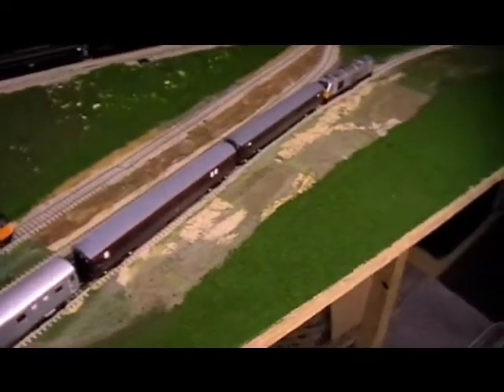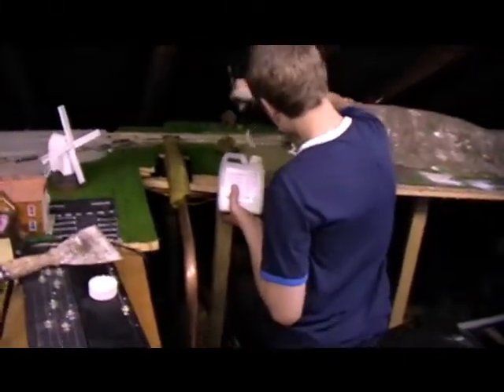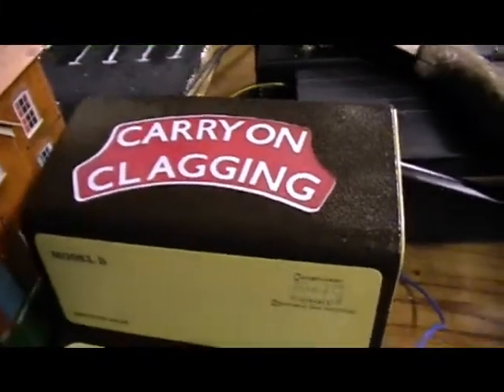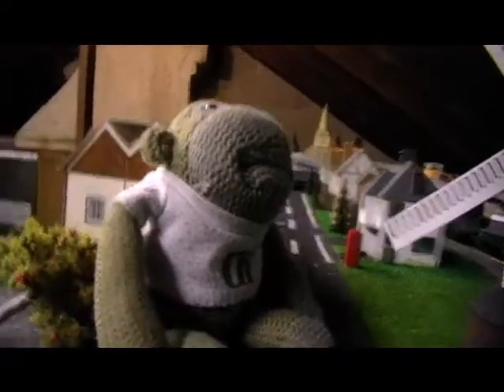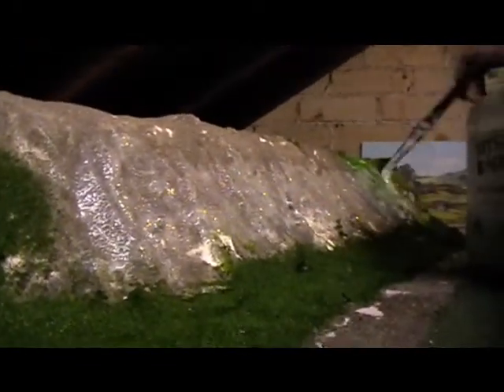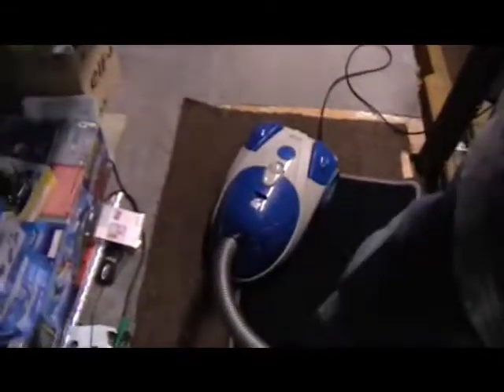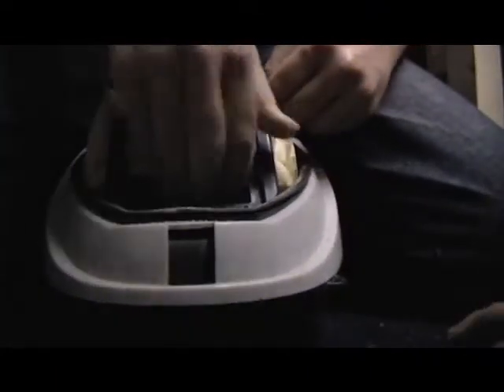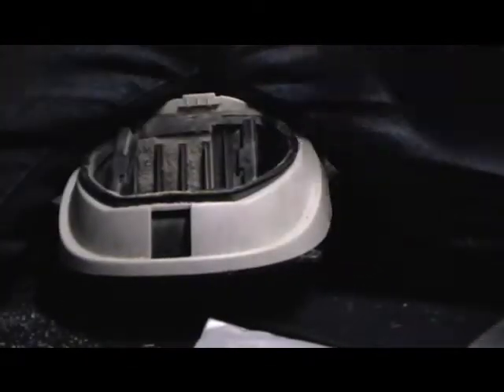Time For A Model Railway Update!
lots has been going on, still another 3 weeks to go at least before completion! here is me talking about whats been going on :)